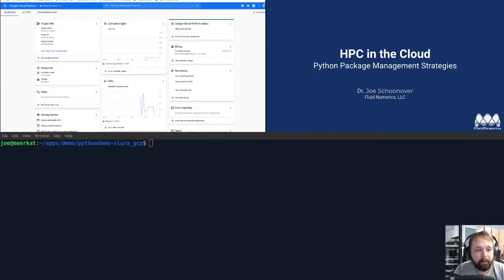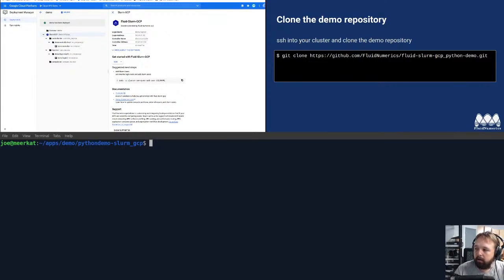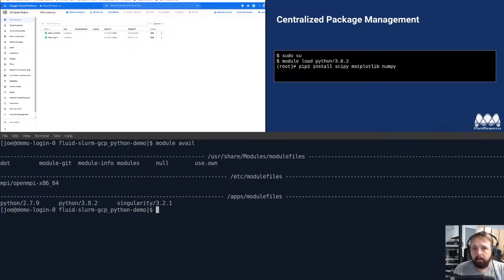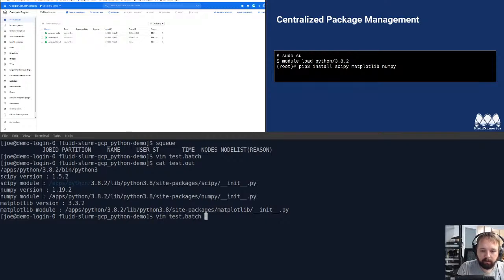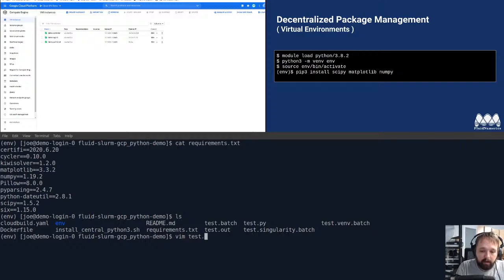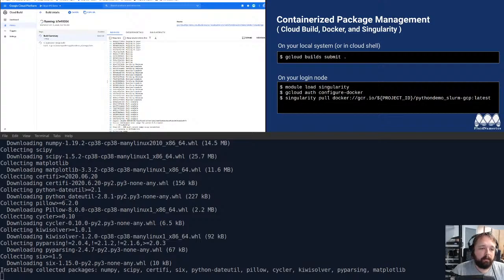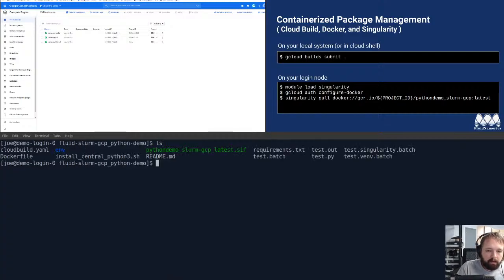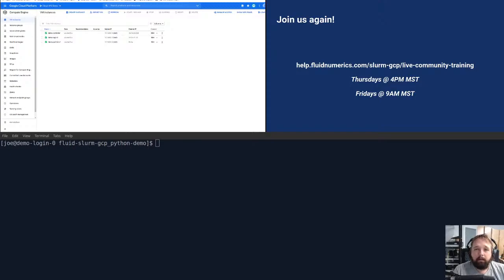Python Package Management on HPC Systems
In this livestream, you will learn a few different strategies for Python package management, including how to use environment modules, virtual environments, and Docker and Singularity.